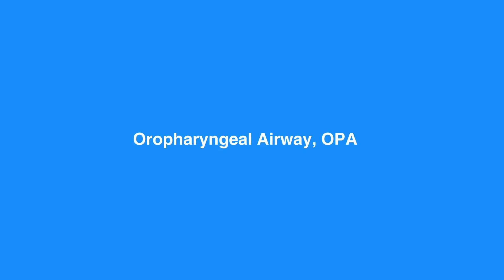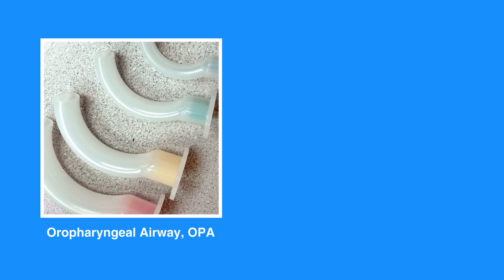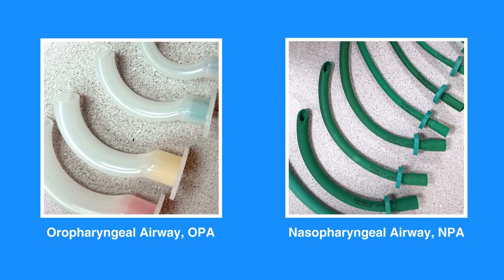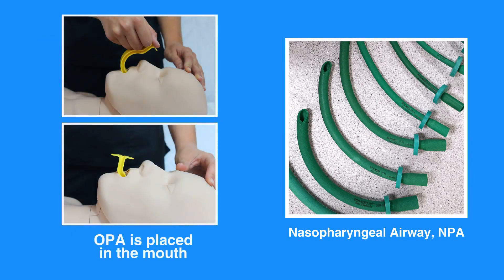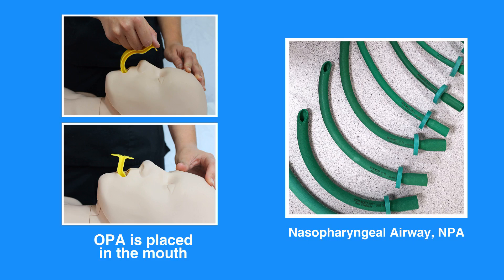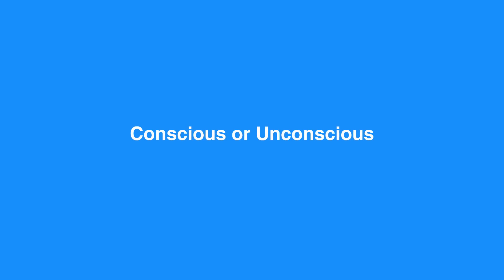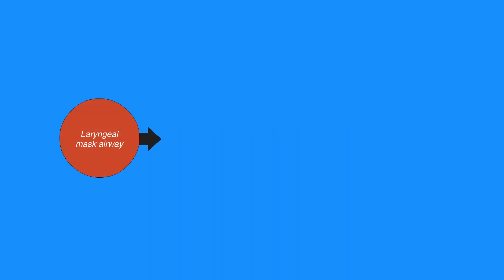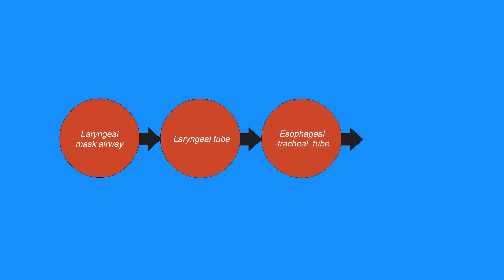4d. Airway Management, Advanced Cardiac Life Support (ACLS) (2020) - OLD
Airway Management is the focus of this lesson. A brief introduction is provided for basic and advanced airway equipment. The necessity of advanced equipment is determined by the care provider and whether bag-mask ventilation is adequate. The similarities and differences between the types of airway equipment are also discussed.

"If bag-mask ventilation is adequate, as a provider, you may defer insertion of an advanced airway. You should make the decision as to the appropriateness of placing an advanced airway during the ACLS Survey. The value of securing the airway must be balanced against the need to minimize the interruption in perfusion that results in halting CPR during airway placement.

Basic airway equipment includes the oropharyngeal airway (or OPA) and the nasopharyngeal airway (or NPA). The primary difference between an OPA and an NPA is that an OPA is placed in the mouth while an NPA is inserted through the nose.

Both airway equipment terminate in the pharynx. The main advantage of an NPA over an OPA is that it can be used in either conscious or unconscious individuals because the device does not stimulate the gag reflex.

Advanced airway equipment includes the laryngeal mask airway, laryngeal tube, esophageal-tracheal tube, and endotracheal tube. Different styles of these supraglottic airways are available. If it is within your scope of practice, you may use advanced airway equipment when appropriate and available."